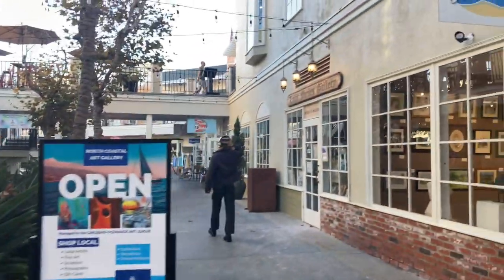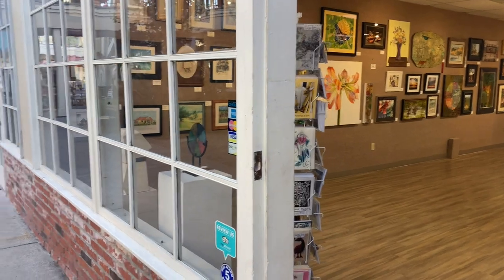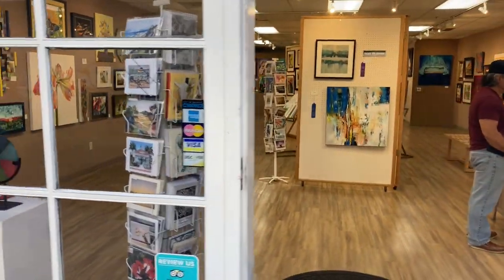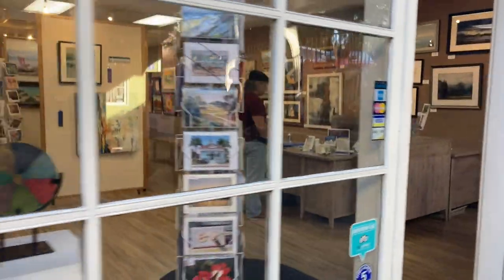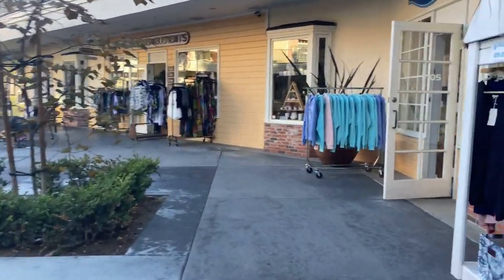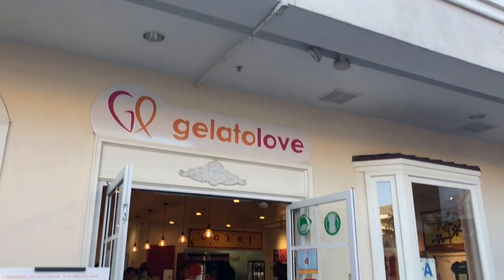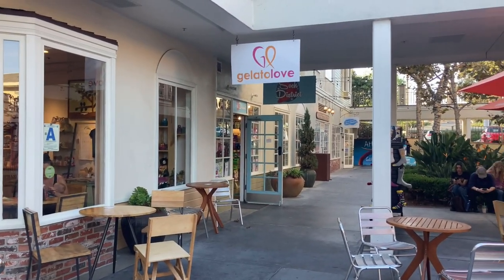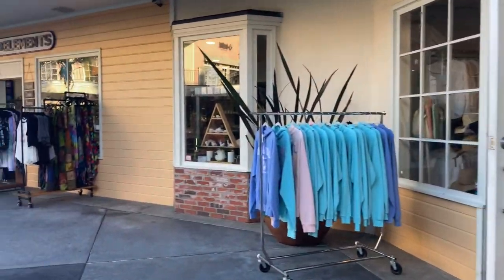Art Gallery COAL Art Carlsbad